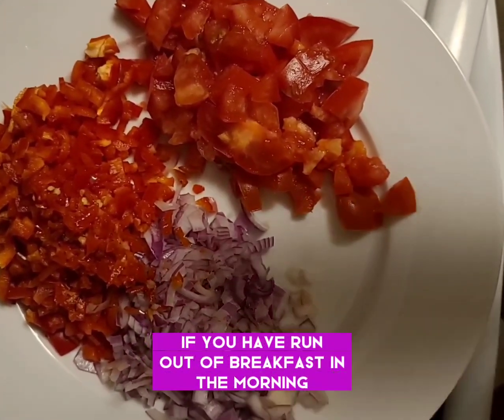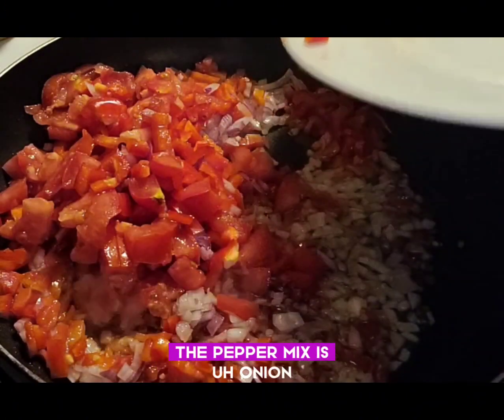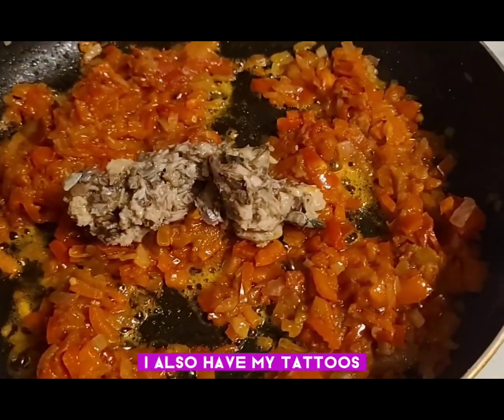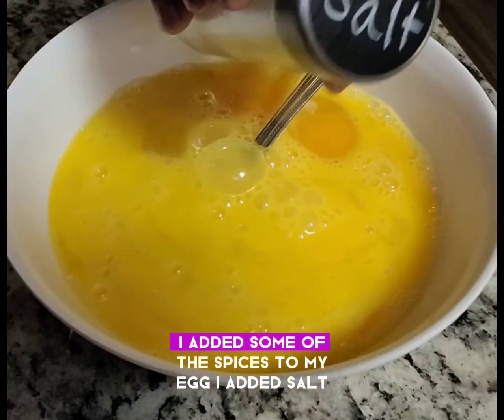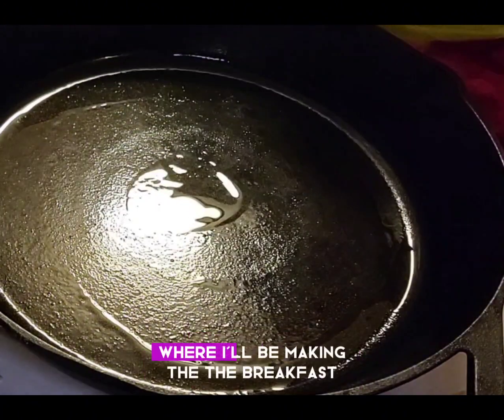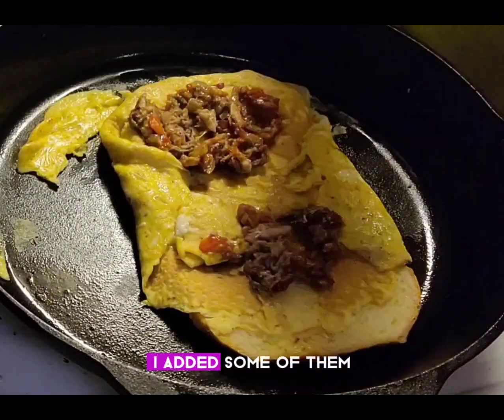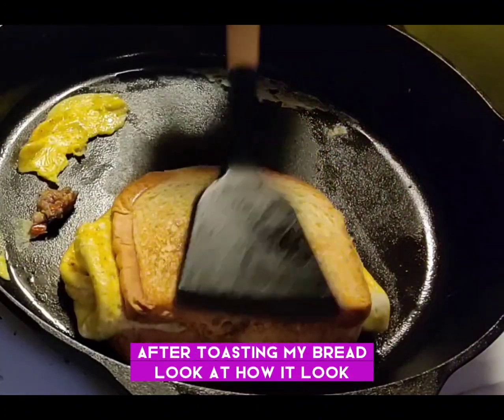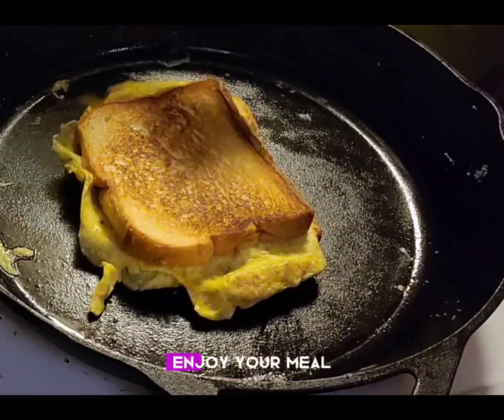how to make Easy bread toast with egg and saurce! easy to make and healthy enjoy.